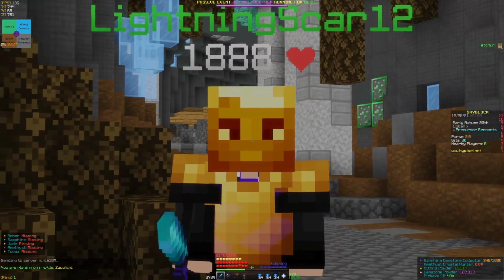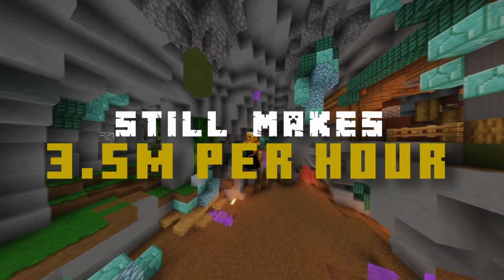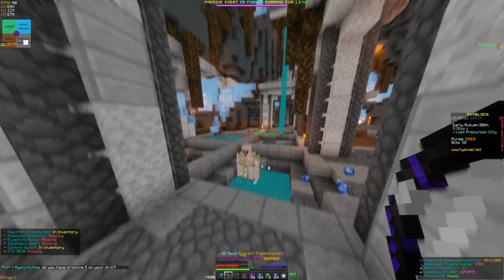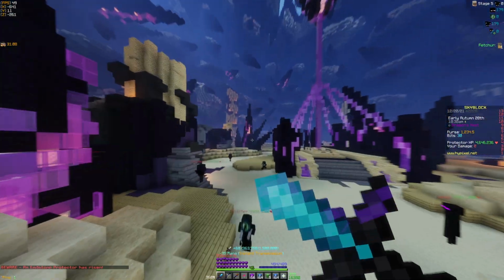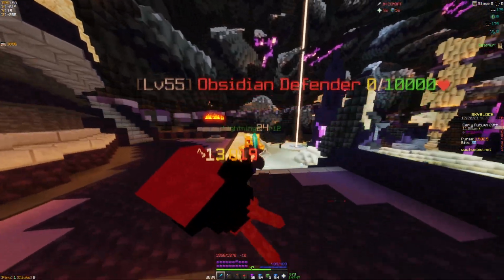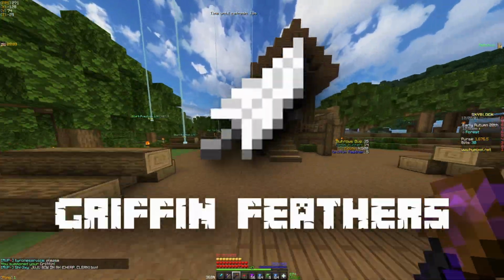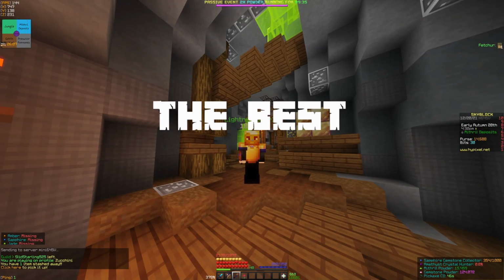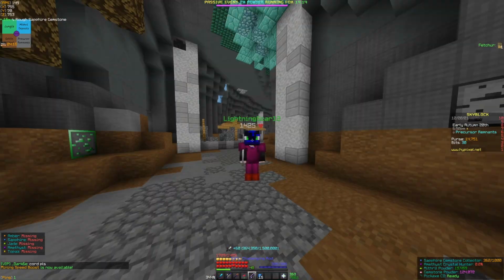Best Early Game Money Making Methods | Hypixel Skyblock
These are the Best Early Game Money Making Methods in Hypixel Skyblock. These money making methods can make upwards of 7 million coins per hour which is truely insane for the early mid game. Make sure to what all the way till the end as the more you watch the video the better they get. We go from Combat related money making methods to fishing, to mining, covering the whole game so you can choose the best money making method for you.

Chapters:
Intro: 00:00
1st Money Making Method: 00:40
2nd Money Making Method: 01:12
3rd Money Making Method: 02:12
Special Events And Mayors: 03:12
4th Money Making Method: 04:20
Beggin' For Sub :) 05:10